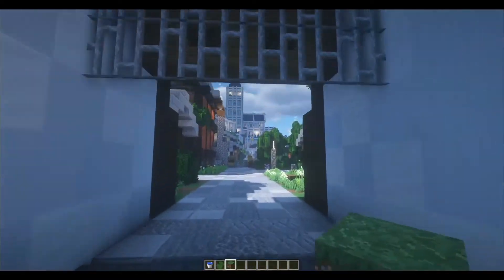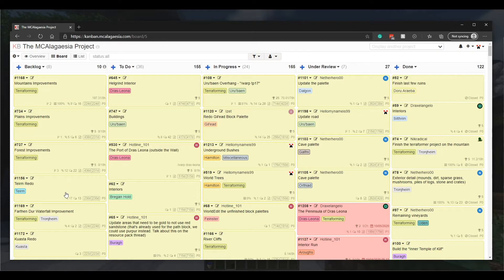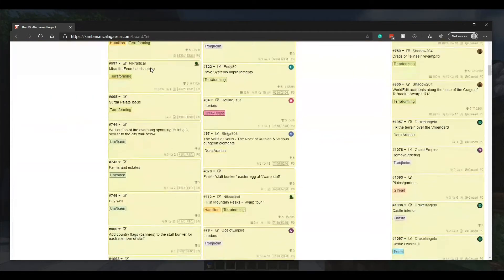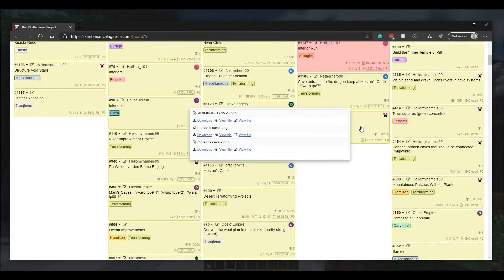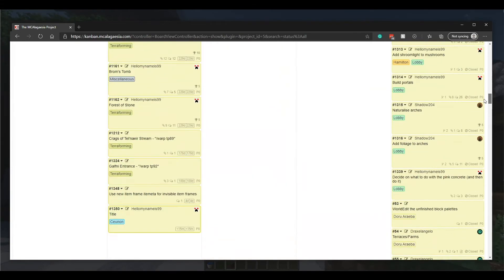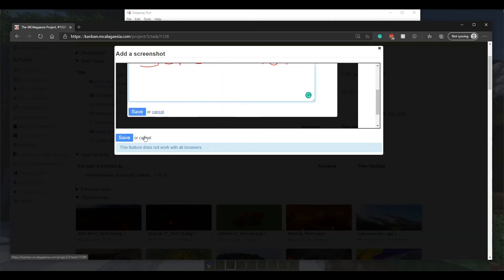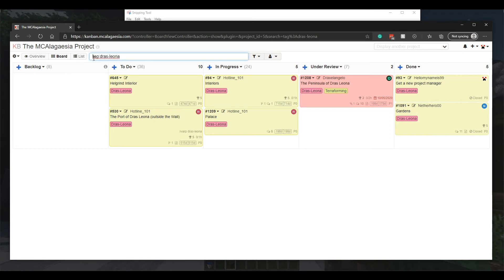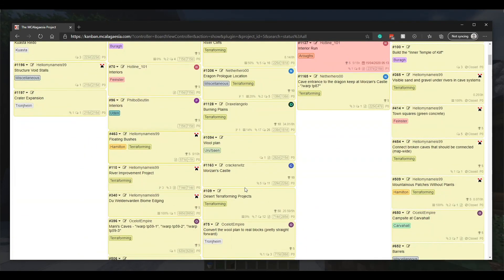Kanboard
Kanboard is our project management system.

Log in with the username and password sent to you.